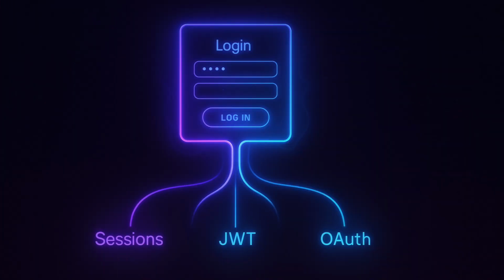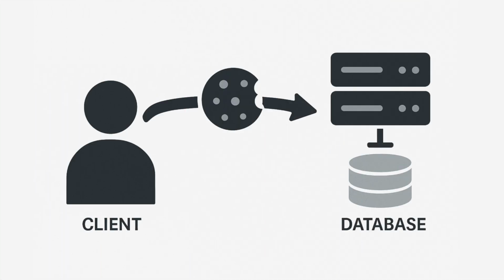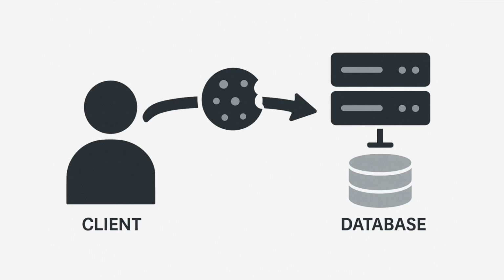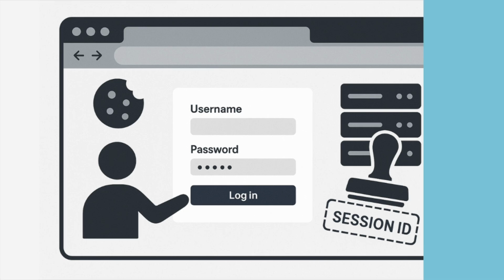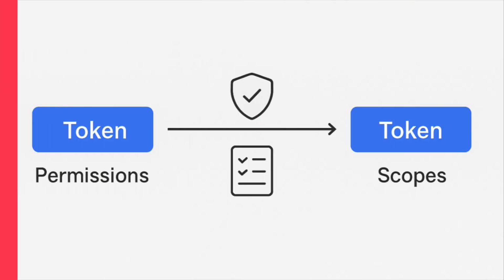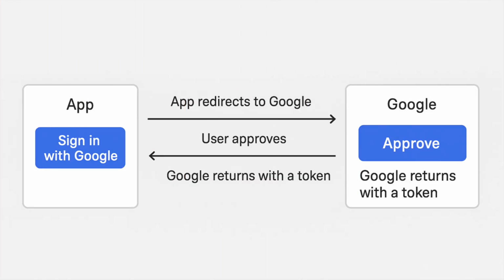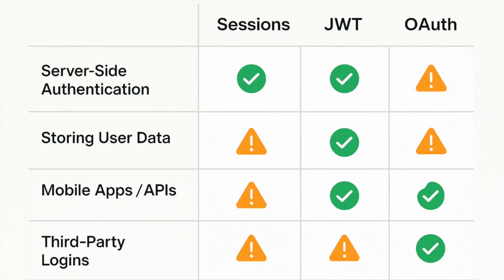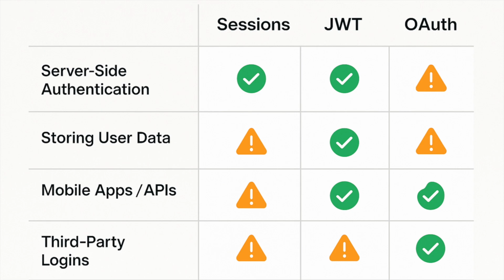How Modern Web Apps Authenticate Users: Sessions vs JWT vs OAuth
In this video, I explore how modern web apps authenticate users using sessions, JWTs, and OAuth. I break down the workings of each method, explaining how sessions store information on servers, while JWTs allow for self-contained tokens and OAuth provides delegated access through third-party services. By the end, you'll have a clear understanding of when to use each method effectively.

Chapters:
00:00 Introduction to user authentication
00:18 Understanding sessions
00:33 How sessions work
00:46 Diving into JWTs
01:00 How JWTs function
01:03 Understanding OAuth
01:18 OAuth in action
01:34 When to use sessions
01:40 When to use JWTs
01:44 When to use OAuth
01:50 Conclusion